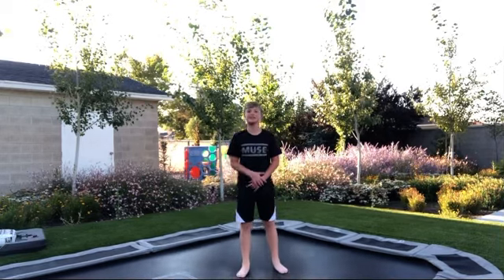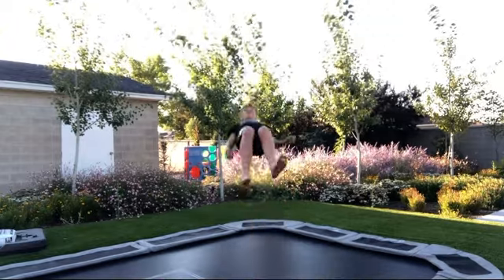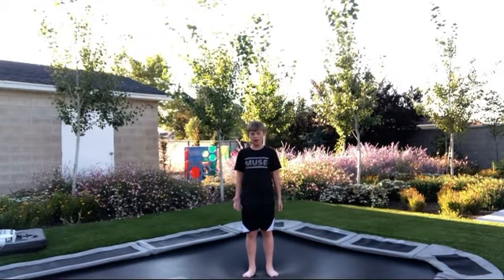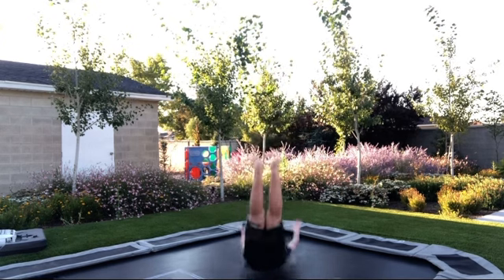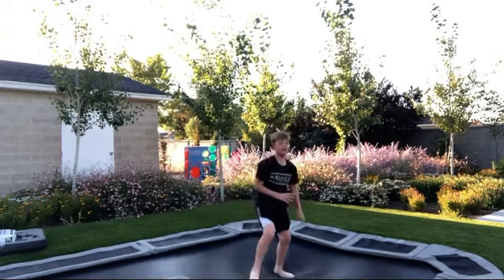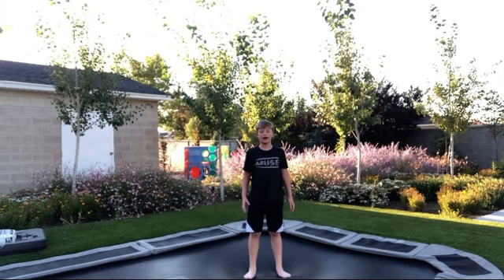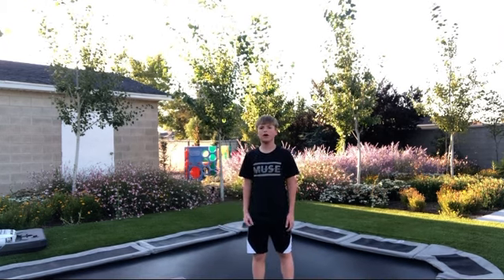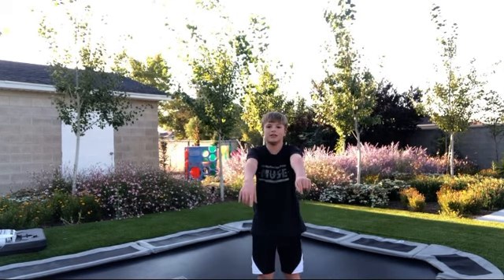How To Kaboom!!!